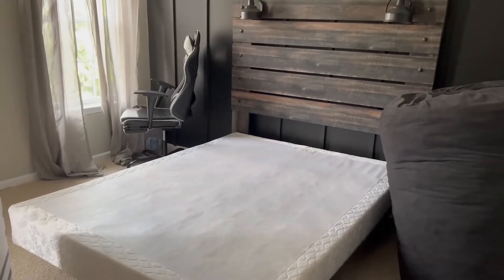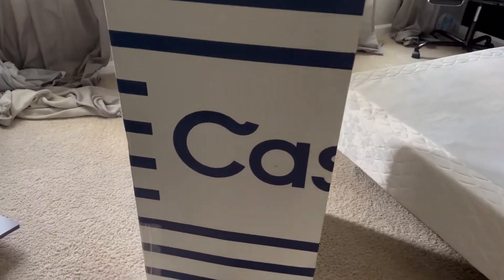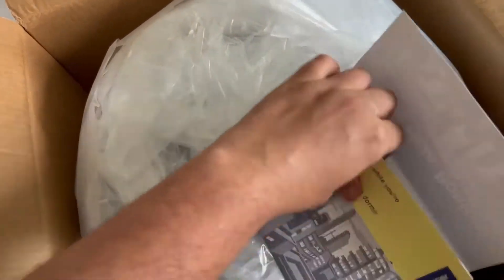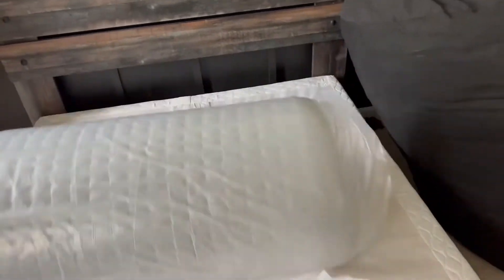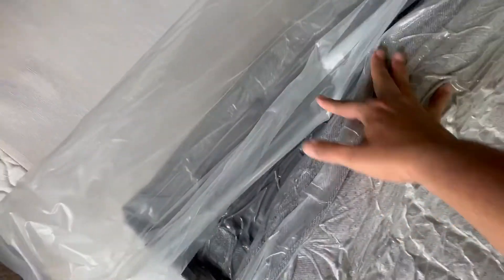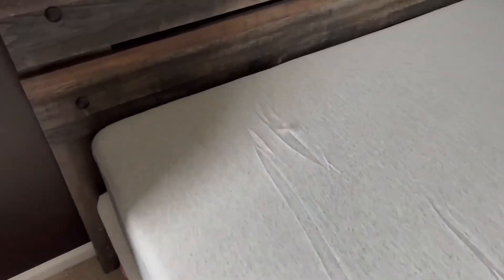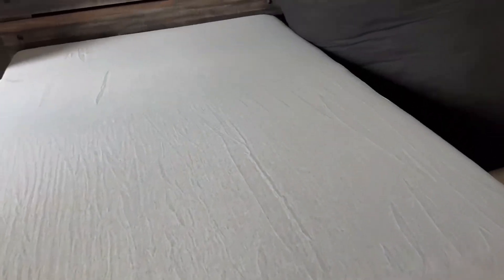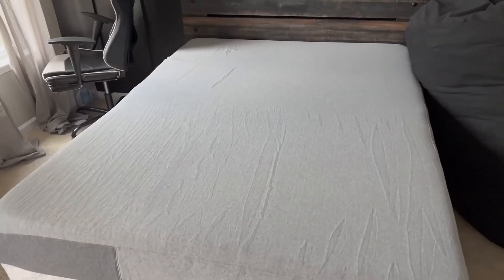Casper Sleep Element Mattress Review, Watch how to setup this Casper Element Mattress in a box!